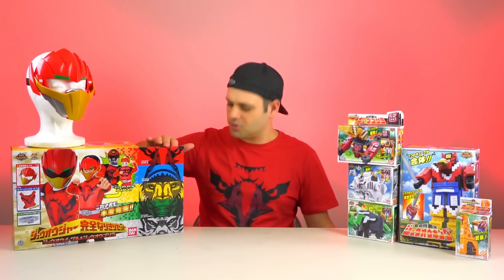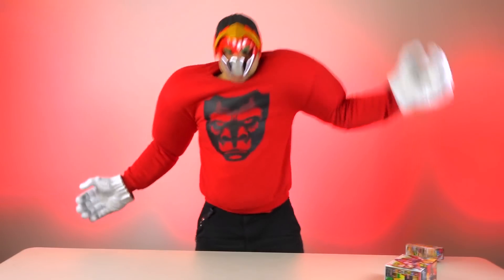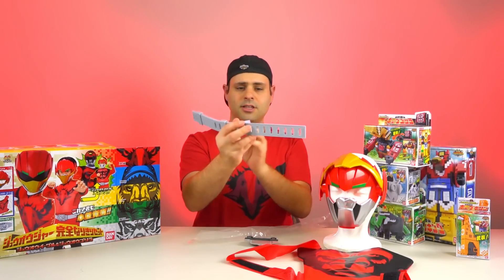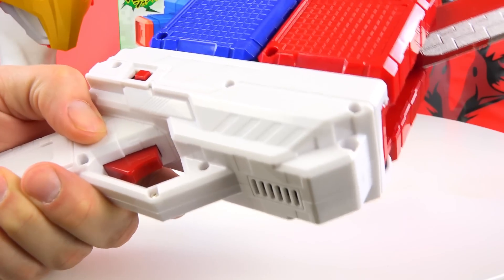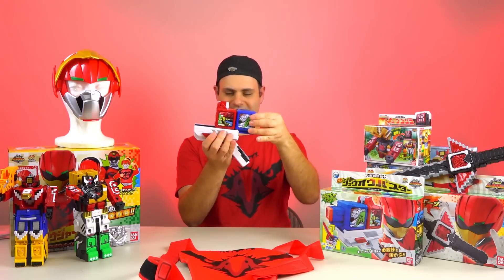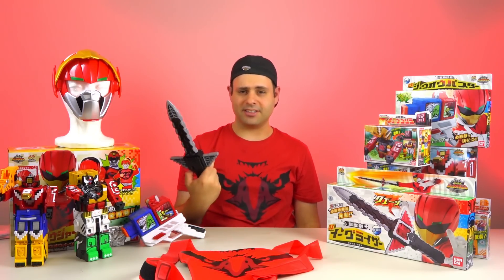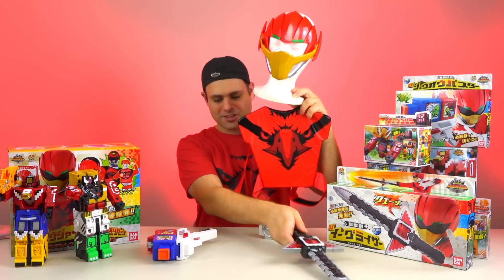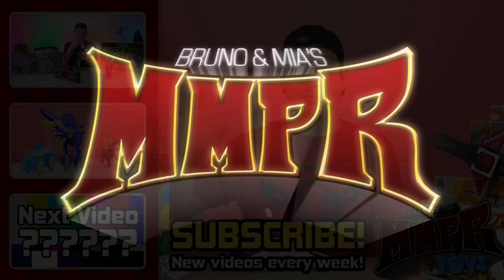Zyuohger Role Play! Narikiri Set, Zyuoh Buster, EagRiser! (Power Rangers Toy Review)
*MMPRtoys Links*
*SHOP*

Doubutsu Sentai Zyuohger 動物戦隊ジュウオウジャ
►Zyuohger Perfect Narikiri Set Zyuoh Eagle & Zyuoh Gorilla
►DX Zyuohbuster
►DX Eagriser

WHAT IS YOUR MAILING ADDRESS?:
Bruno/MMPRtoys
868 W. Street Rd. 345

VIDEO CHAPTERS
0:00 Narikiri Set
0:37 Gorilla Mode!
1:00 Sorry About Rampage!
1:20 Vest
1:32 Set
1:47 Shiny Buckle
1:53 Belt
2:00 Zyuoh Buster
3:58 EagRiser
5:33 Make a Costume!
6:00 Another Look
6:28 Closing